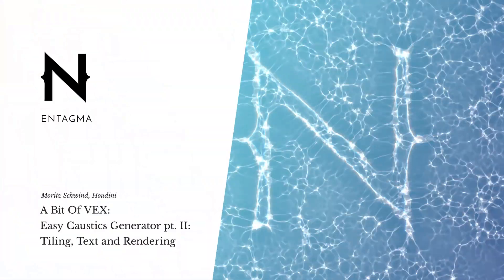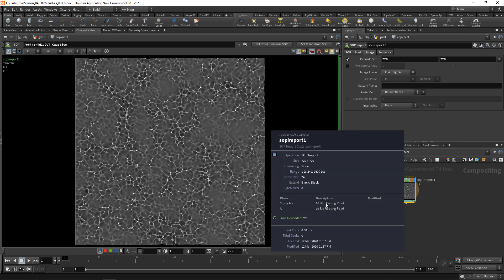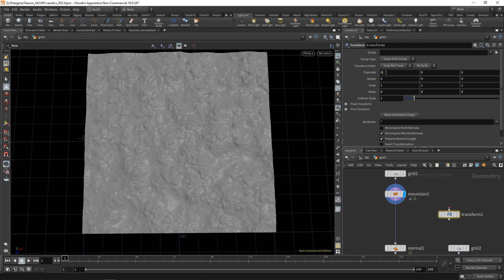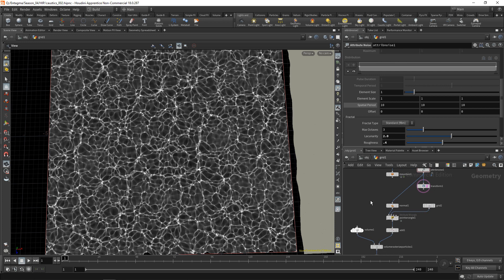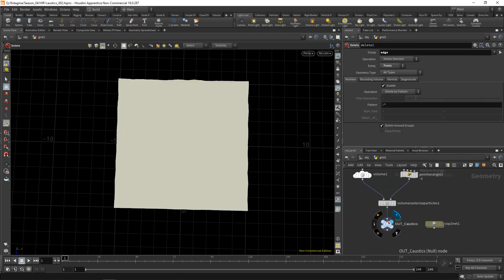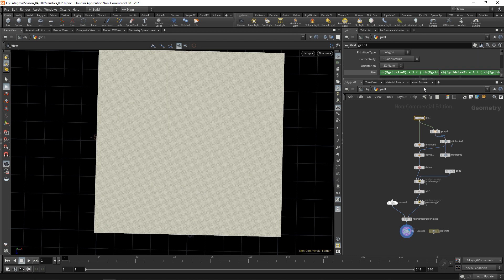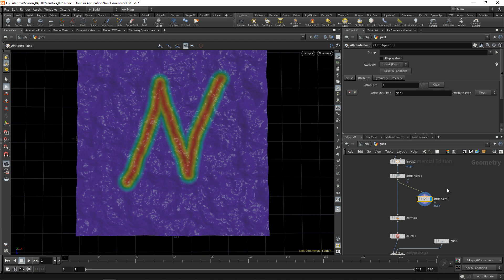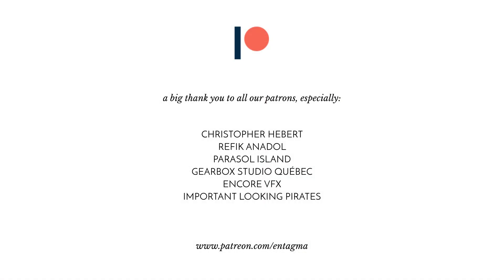A Bit Of VEX : Caustics Generator pt. 2 - Extended Features